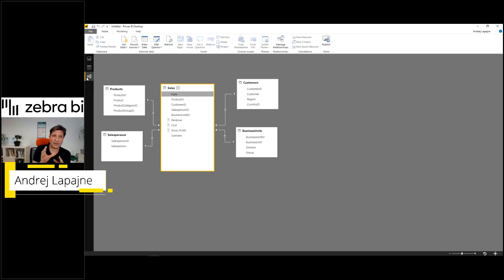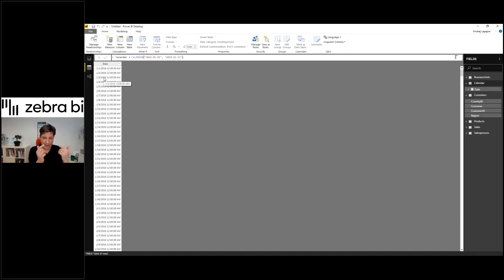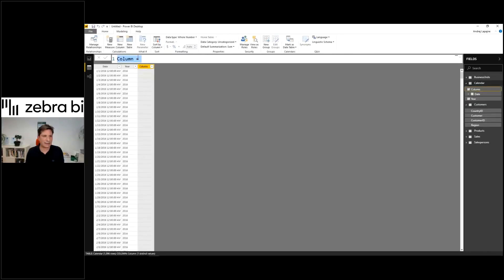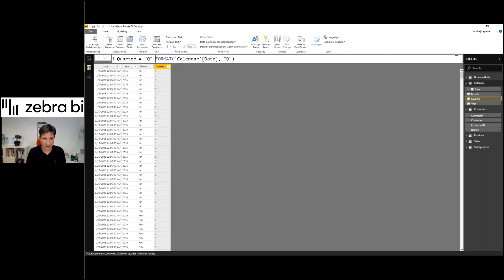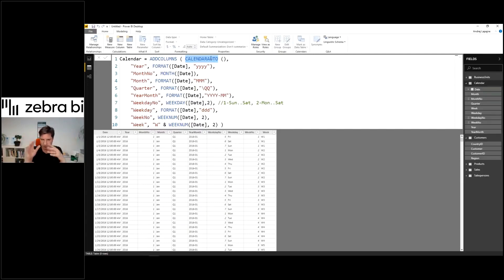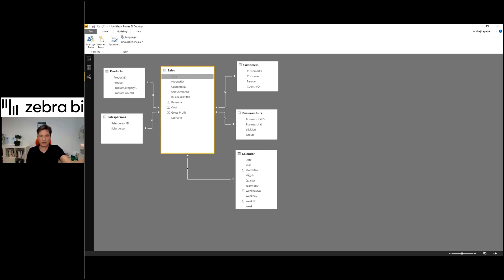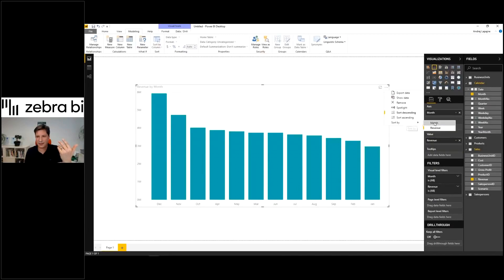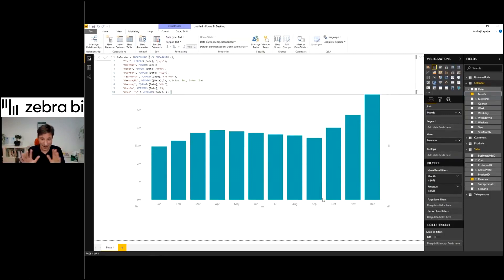Creating Calendar Dimension in Power BI | Zebra BI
In this video, you'll learn how to use DAX formulas to set up your own calendar dimension. This is the first step towards building the best model in Power BI and it will allow you to compare other dimensions between different days, months and years.

A full webinar recording, along with the DAX code, step-by-step guide and downloadable PBIX examples, are available

To try this example yourself:

2. Unzip the file with examples and open them in Power BI